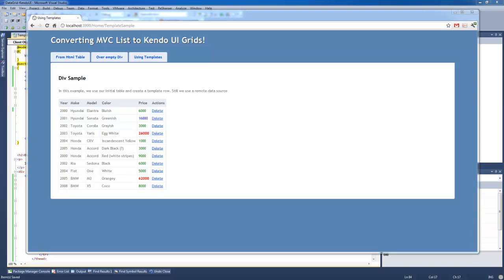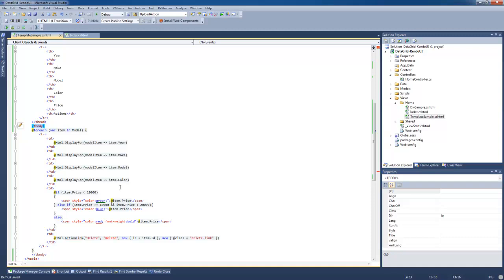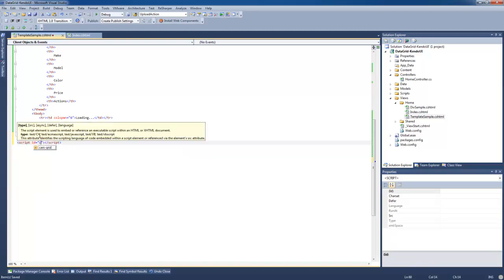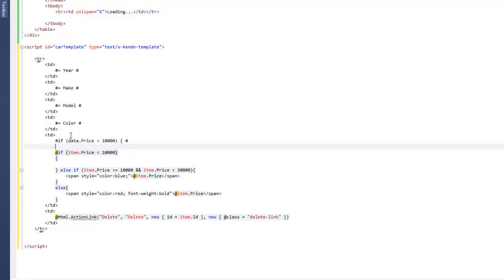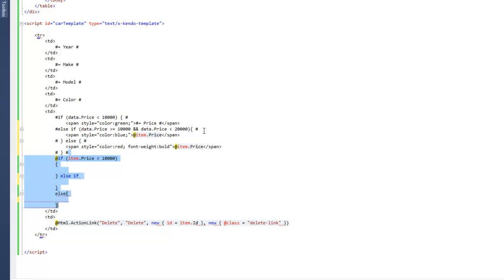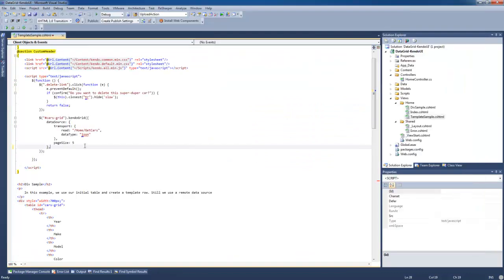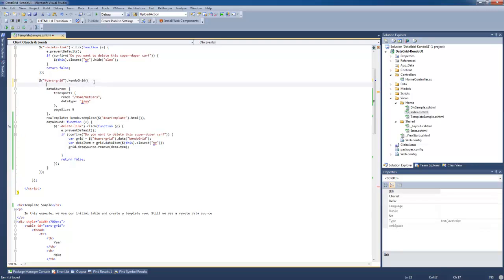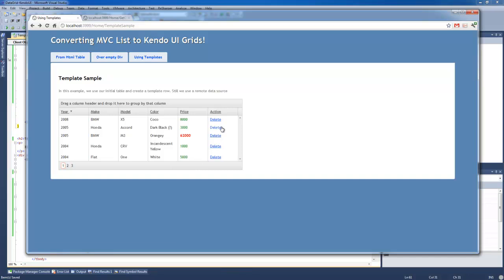Using KendoUI Grids on ASP.Net MVC - Tutorial 3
In this tutorial, we will use templates and remote datasource to implement a KendoUI grid, starting from an ASP.Net template list. Check out the complete blog post (demo page and source code)